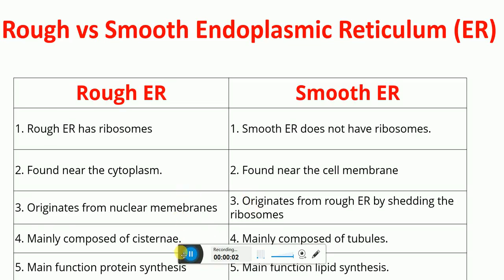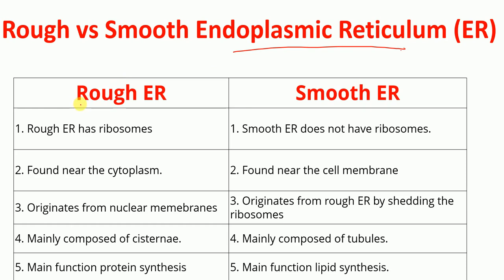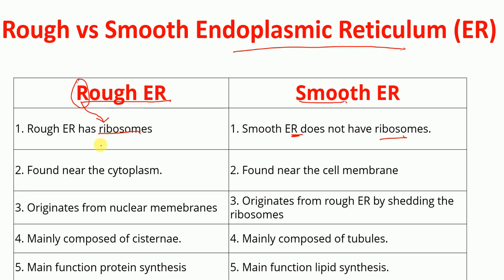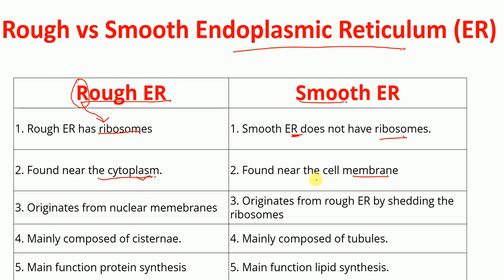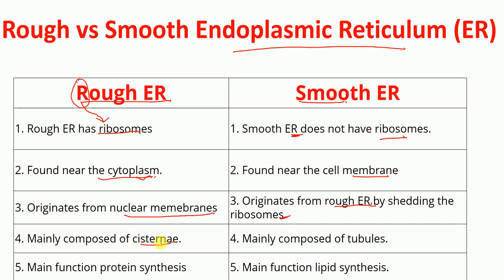Differences between rough and smooth endoplasmic reticulum | Rough ER vs Smooth ER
This video lecture describes the differences between rough endoplasmic reticulum (RER) and smooth endoplasmic reticulum (SER) in less than 2 minutes.

5 differences rough endoplasmic reticulum (RER) and smooth endoplasmic reticulum (SER) in tabular form.